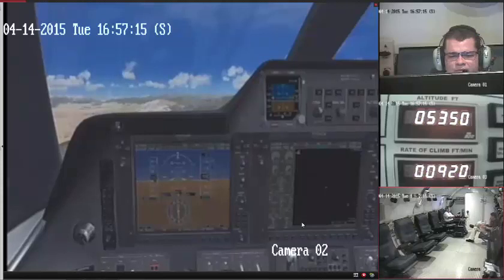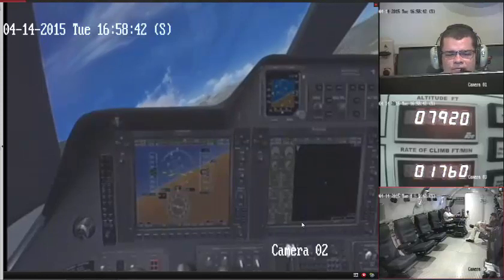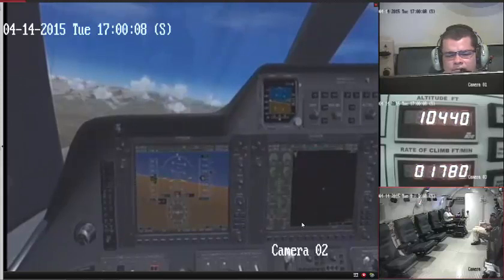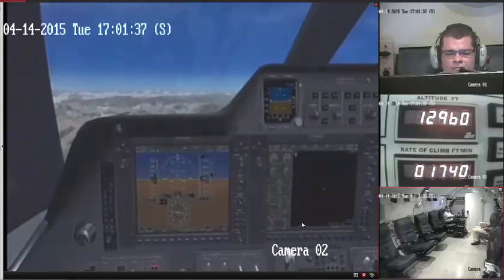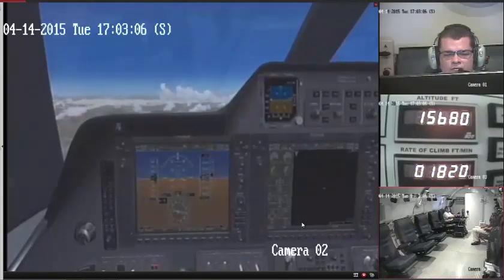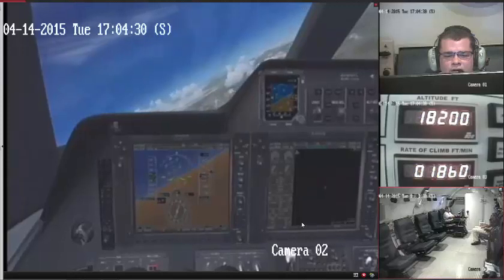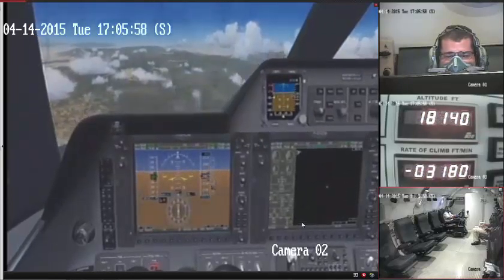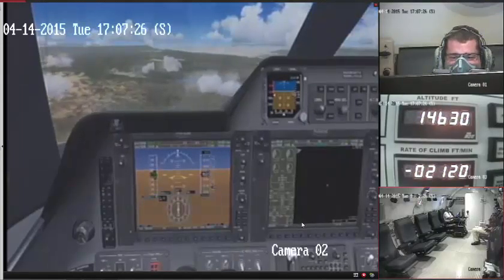Hypobaric Chamber Hypoxia Training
Simulator/Scenario Based Physiological Training for Slow Onset Hypoxia. Dr Paul Buza, from SAMI - Southern AeroMedical Institute - conduct the training in the Hypobaric Chamber. The objective is to learn the subject pilot's firsts hypoxia symptoms.